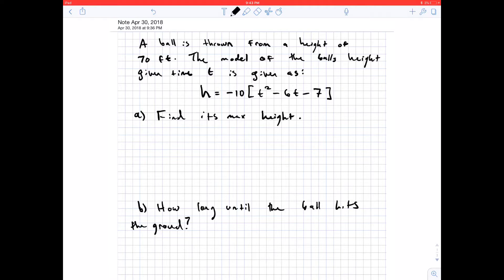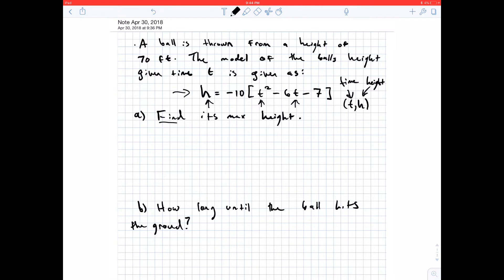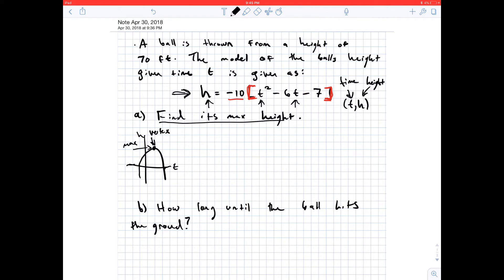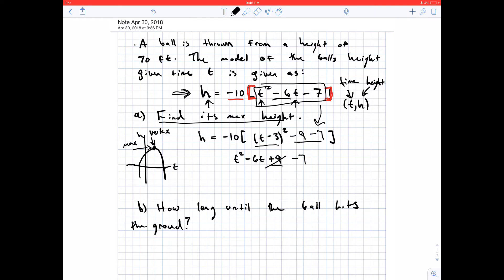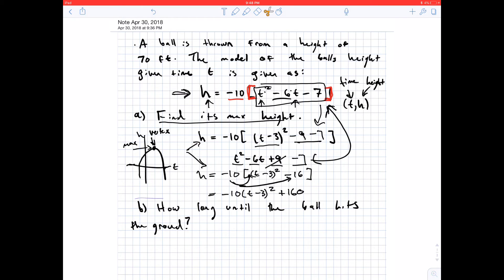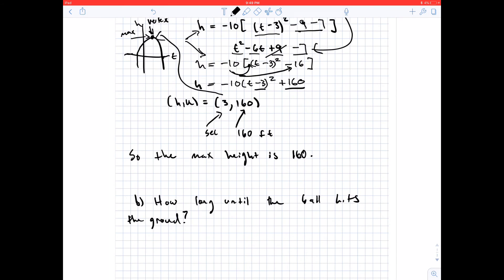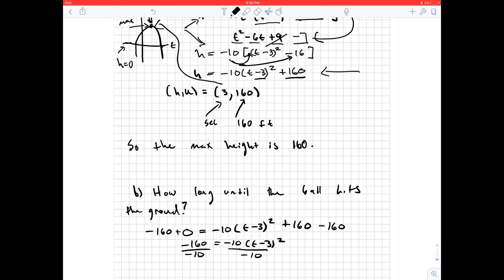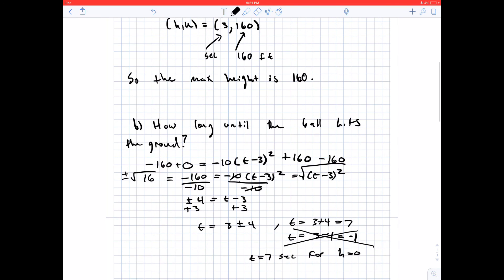Ball Thrown in the Air Model